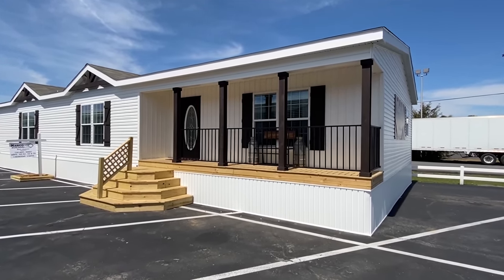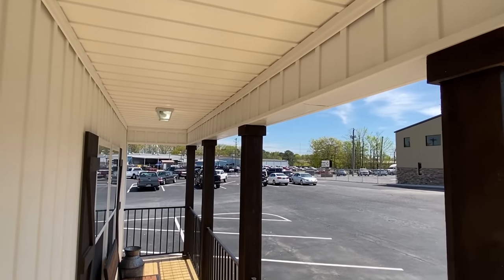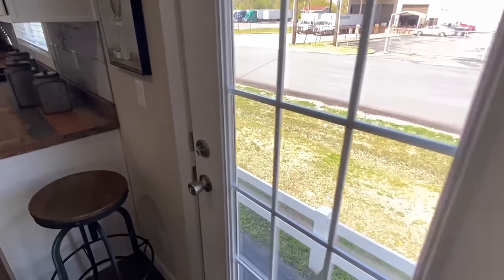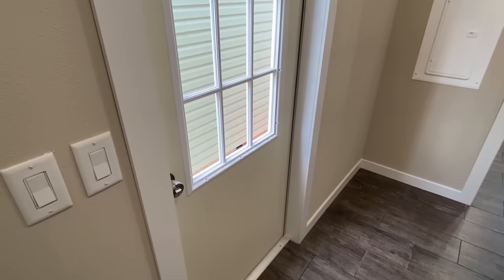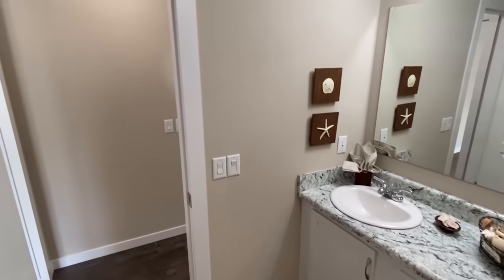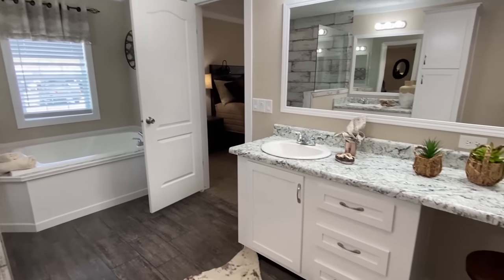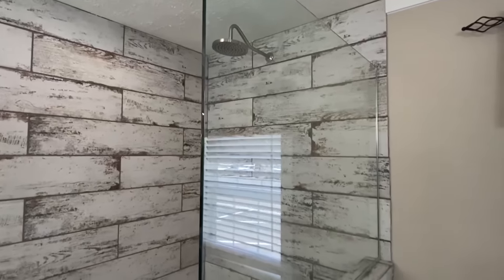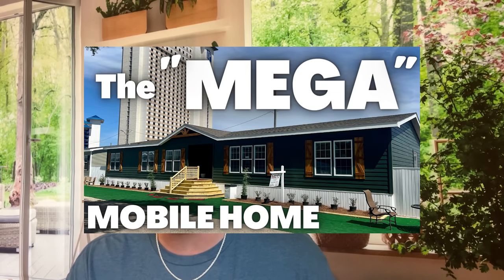This mobile home model is a TOP pick among MANY! Prefab House Tour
This super unique multi section mobile home is very nice and a top seller! Stayed tuned I toured several brand new prefab home models and they will all be coming very soon! Hey friends, this is Chance with Collier's Home World and we have a double wide mobile home video tour video for you and this model is one that will leave you speechless!

This prefab house also has several different options and is built as a hud manufactured home! The manufacturer for this house is Kabco Builders. The model for this home is the “MD-42-32”! This home has 3 bedrooms and 2 bathrooms and has roughly 1,980 square foot. Let me know what you think about the video! I hope you enjoy this mobile home walk through video.

Main Channel Link:  @chanceshomeworld